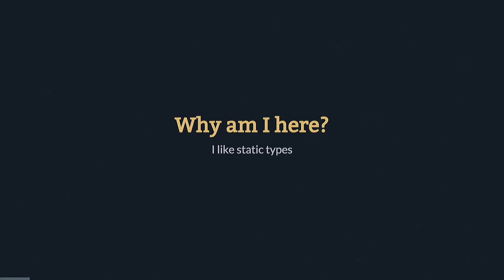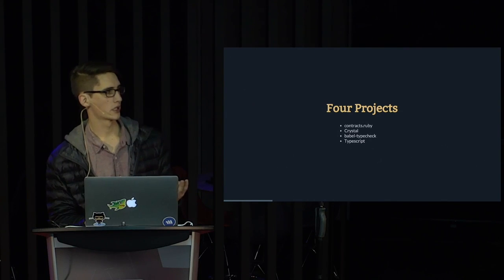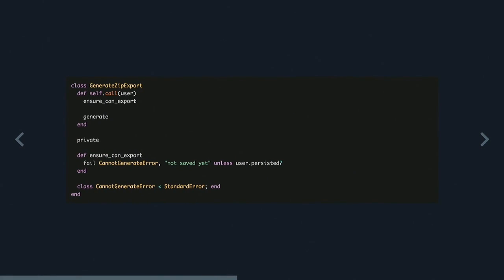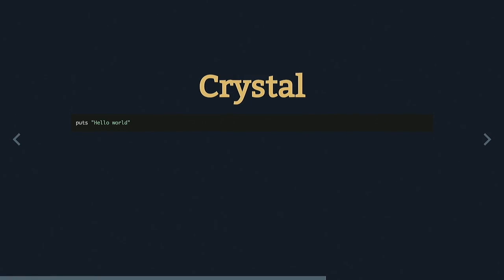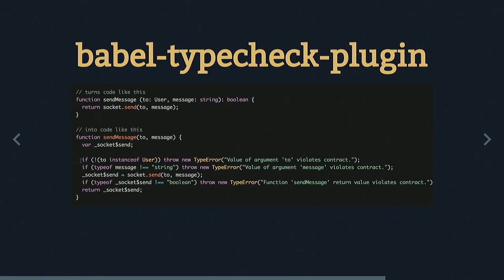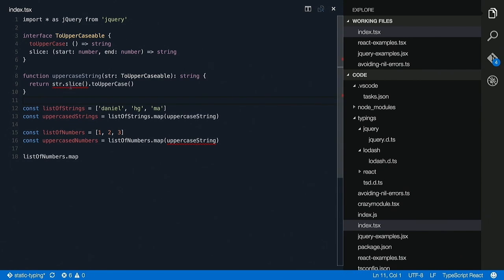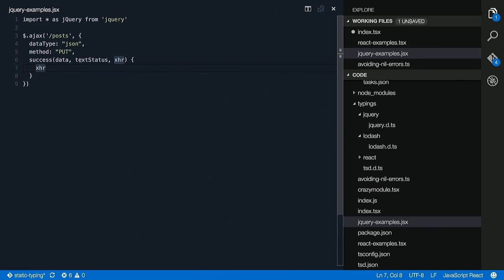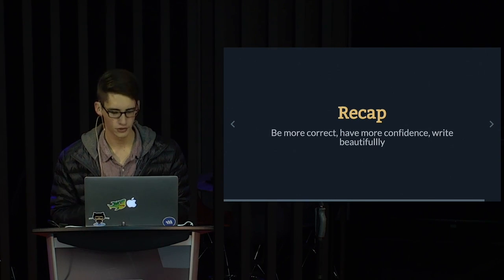Static Typing in Dynamic Languages by Daniel Ma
An overview of static typing in various dynamic languages presented by Daniel Ma at Full Stack Talks on Thursday January 14th, 2016.